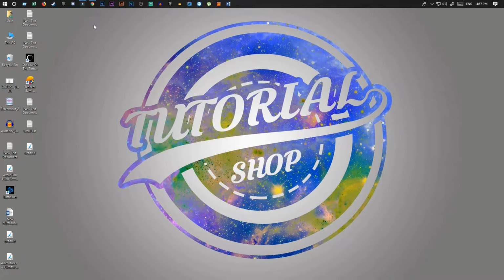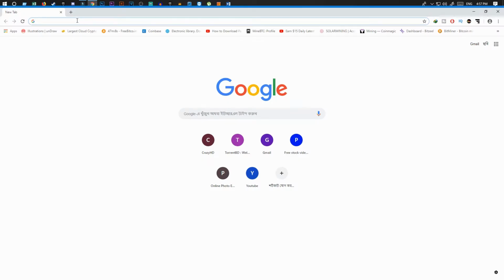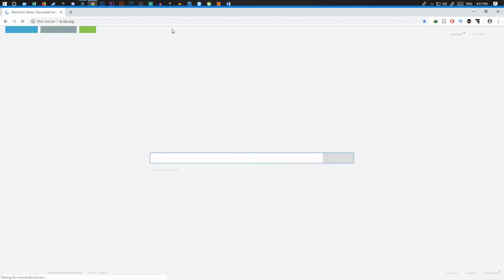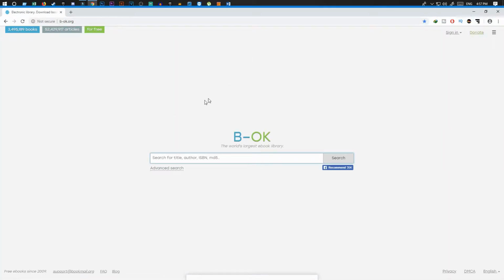Download any paid book free 2018 | Free Download Paid Book 100 % | Tutorial Shop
Hi

In this video i am going to show you  how to Download any paid book free. This is the updated trick for free download paid book. In this video you will learn how to get books freely without any survey or popups. This site 100 % working